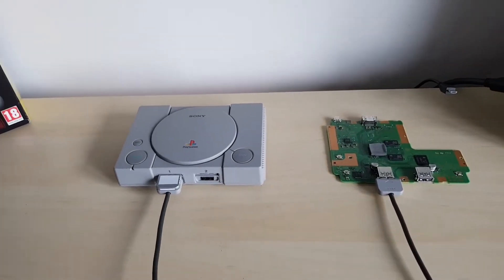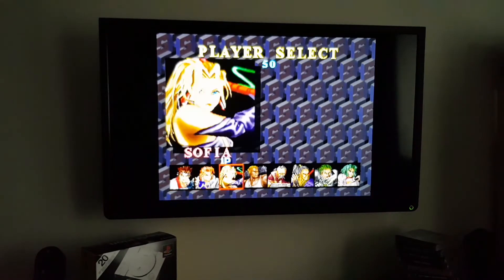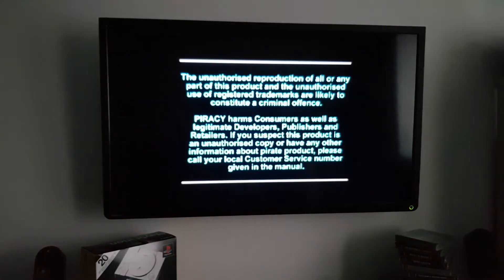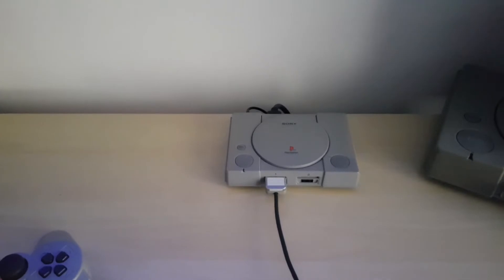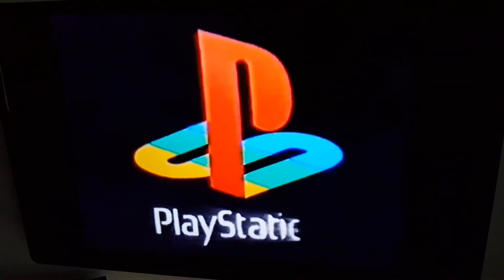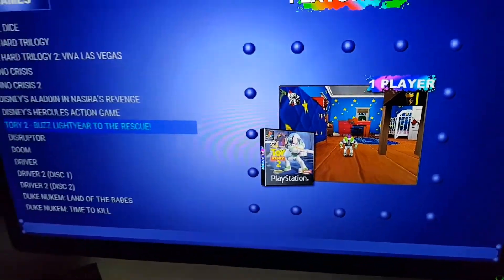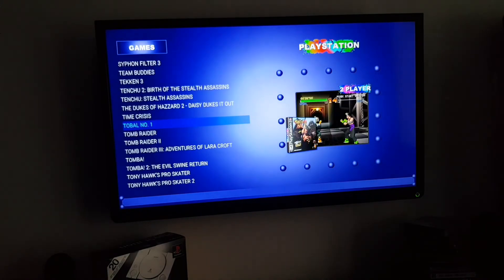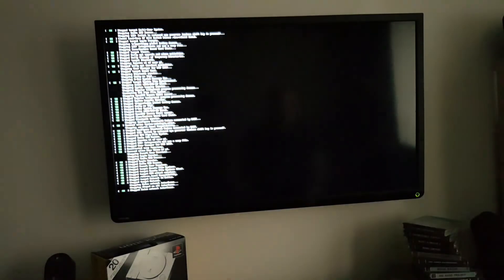Final Raspberry Pi project: Part 2. The Playstation Legacy Vs. PS Classic Comparison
***HEY GUYS! I've been made aware that some of you have been having trouble writing these images to a 128gb SD card, well the images have been shrunk, with all the same content, and should now fit with no extra hassle! You can find them here:***

***(Sorry, it's taken so long, I didn't even realise that was a thing until recently)***

Just for the sake of fairness let's compare, the Original PS Classic to the Playstation Legacy.